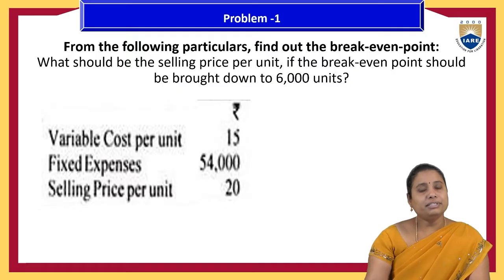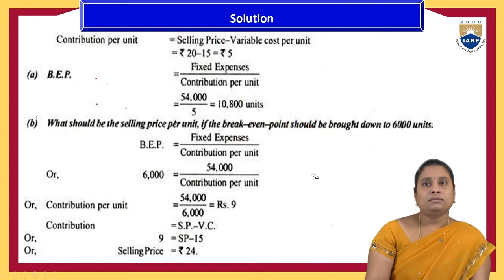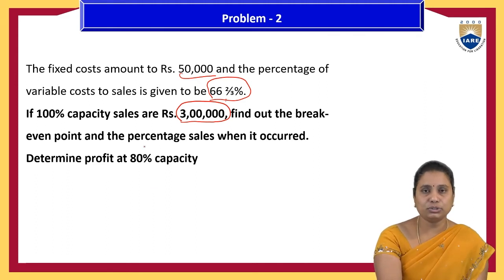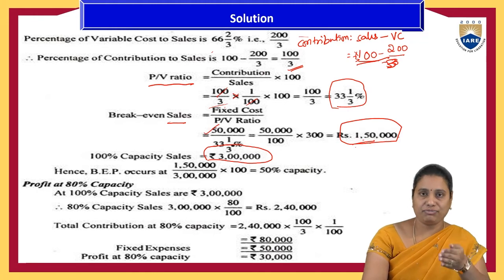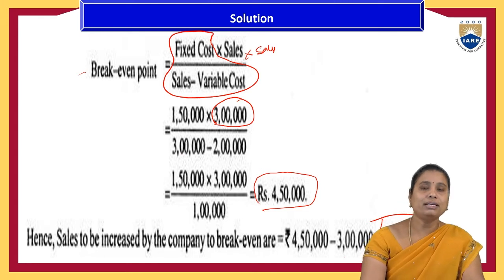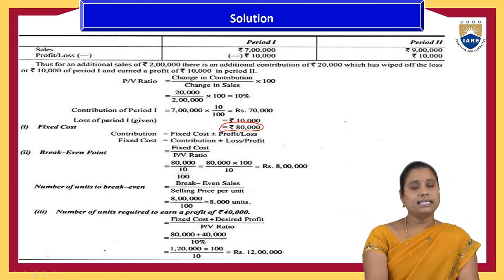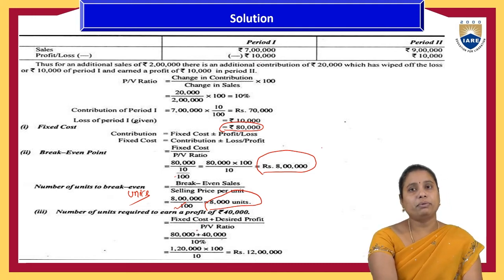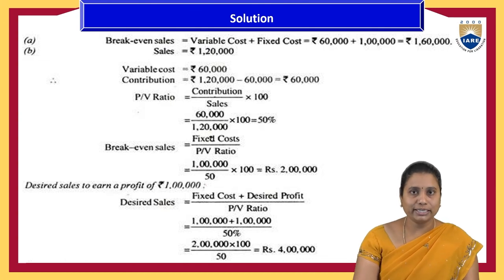Break Even Point related Problems & Solutions by Dr. T VaraLakshmi